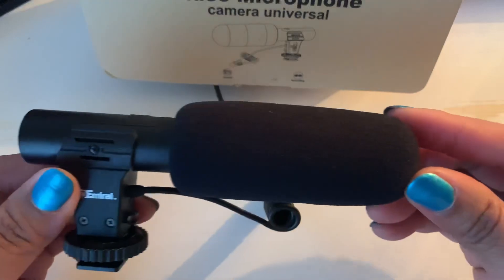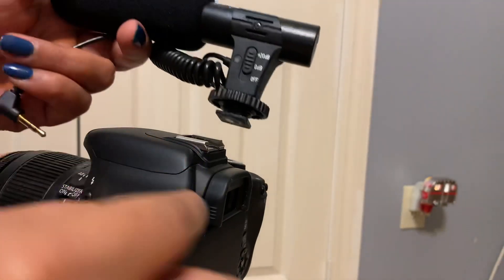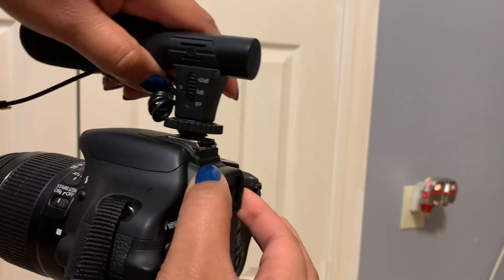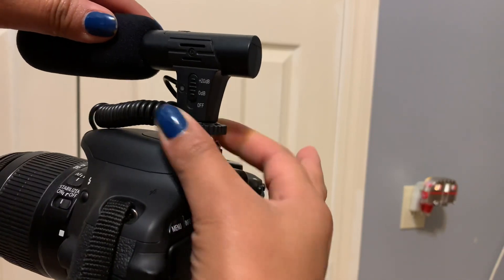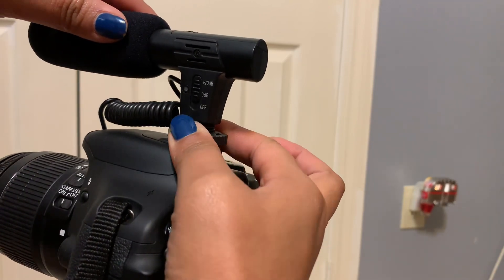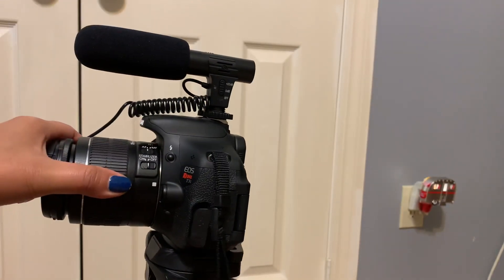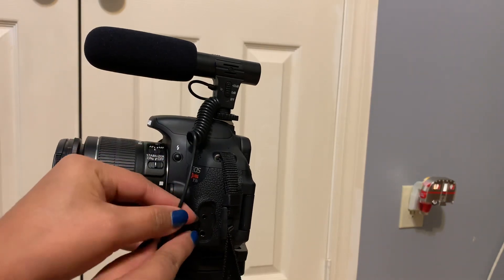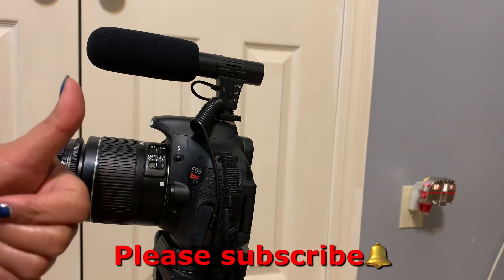How to Connect Video Microphone to T3i Canon Camera |Video Microphone unboxing | Supermom Vlog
Unboxing and connecting the video microphone to my t3i canon camera.